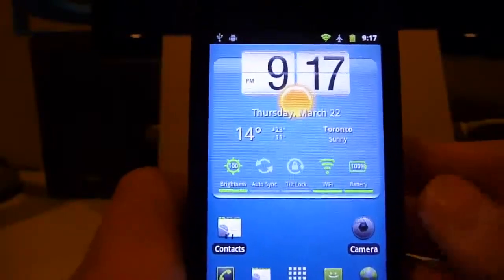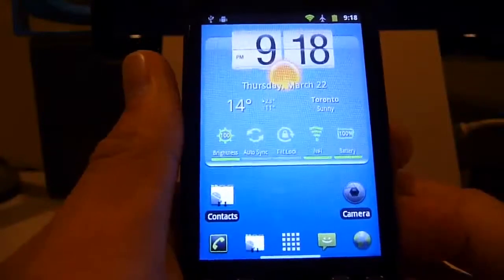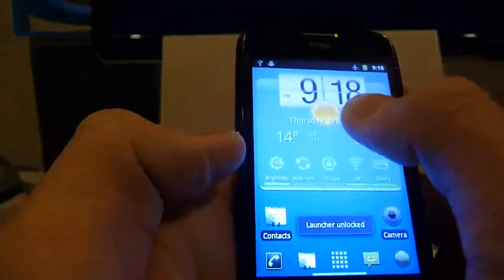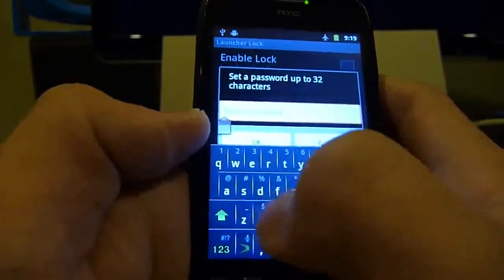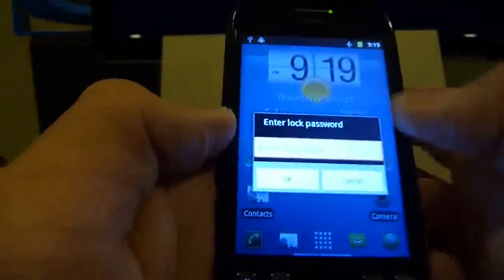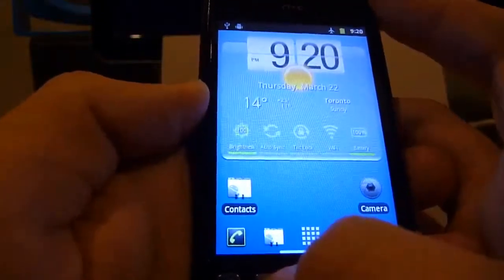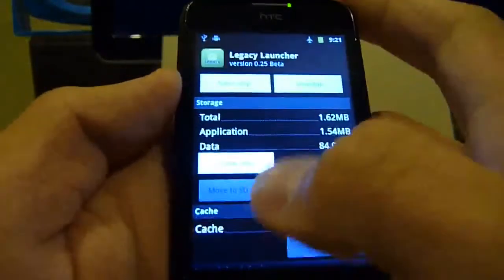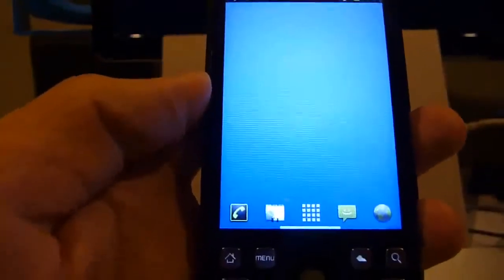Legacy Launcher - Lock Function